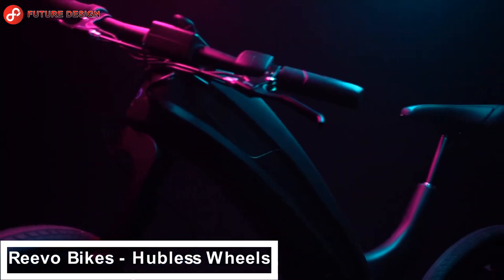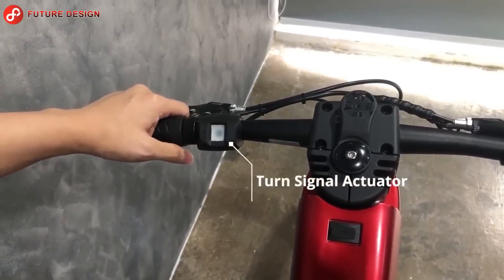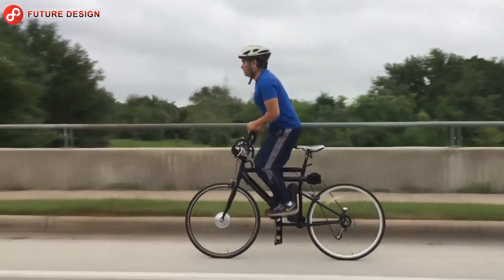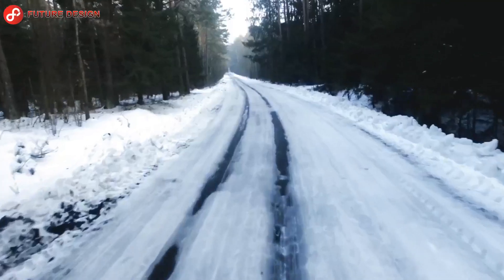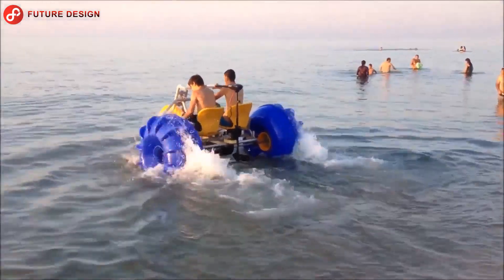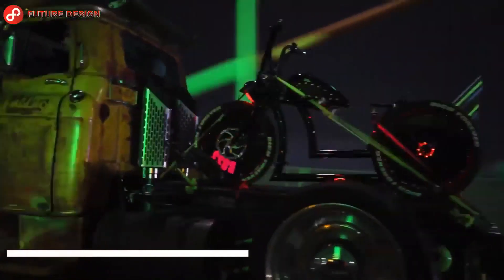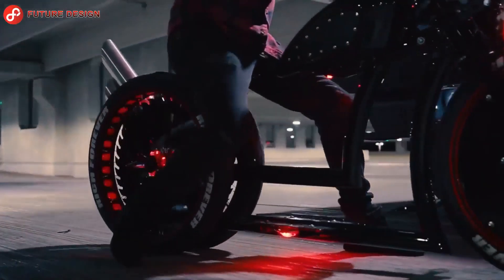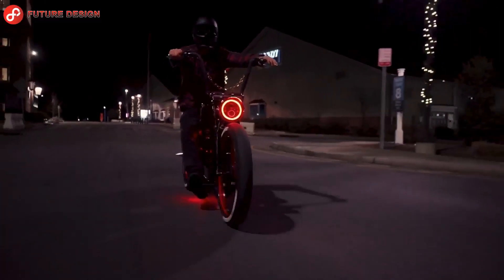5 BEST BICYCLES YOU MUST SEE - NEW BIKE INVENTIONS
Hello, in this video we will show you the top 5 bikes that you must see. Cycling today is cleaner and more livable, away from traffic noise. It offers an environment. The biggest benefit of these newly designed bicycles is that they do not consume fossil fuels and therefore do not cause air pollution. I hope you liked our video.

Music Link:
YouTube Studio
CONNECTION CHANNEL:
Reevo Bikes
Hubless Wheels, Airless Tires and Safety Features